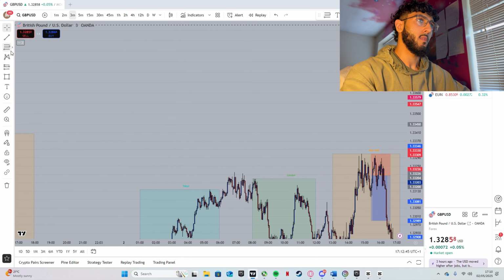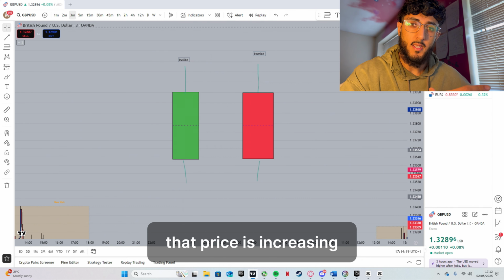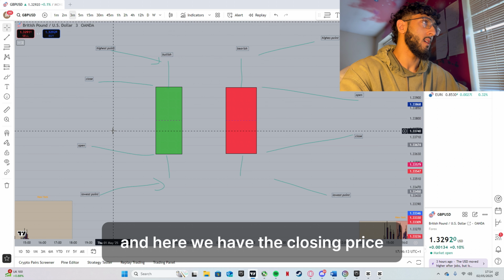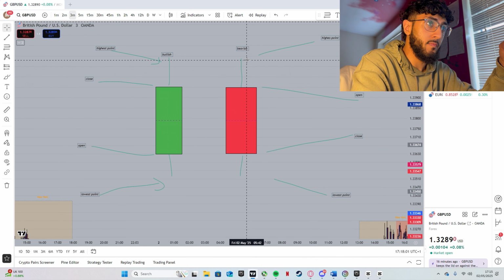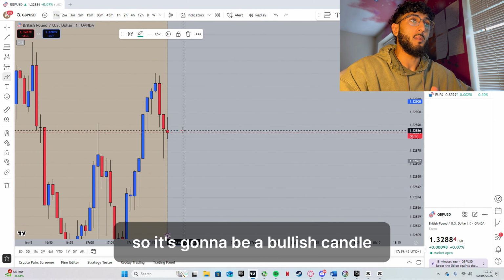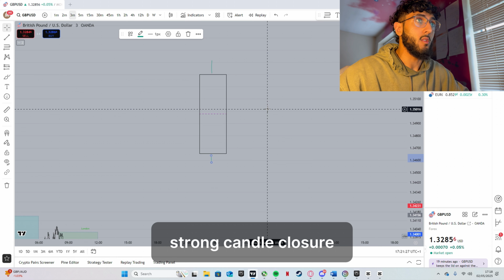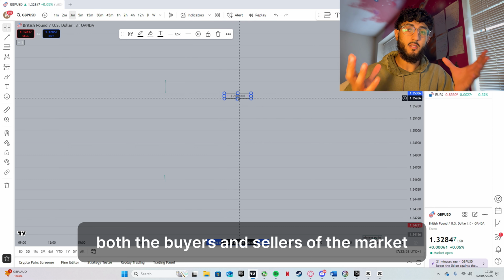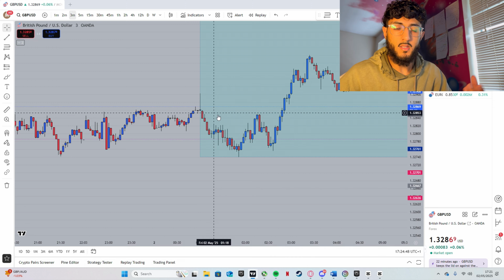DAY 3: EVERYTHING YOU NEED TO KNOW ABOUT CANDLESTICKS!!!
METATRADER 5
TRADING VIEW